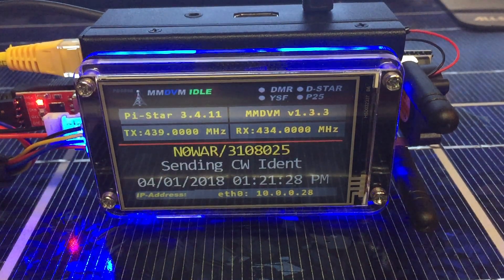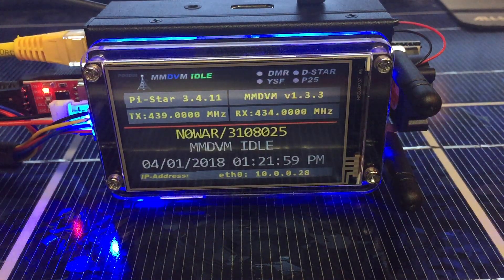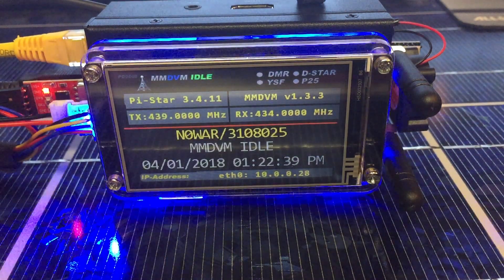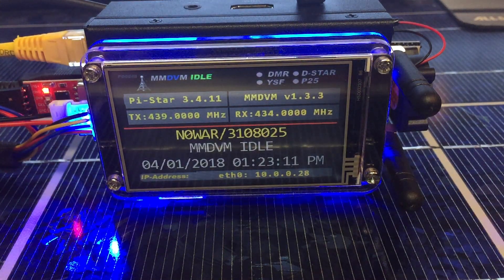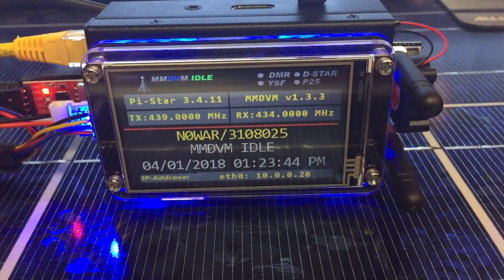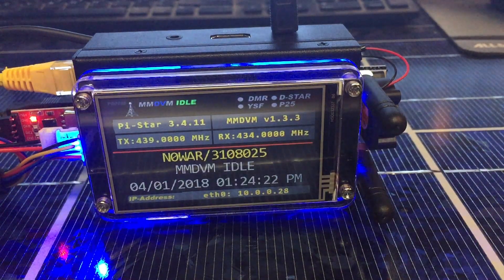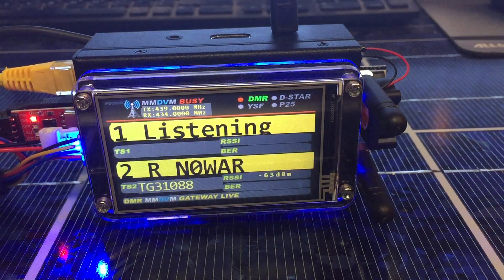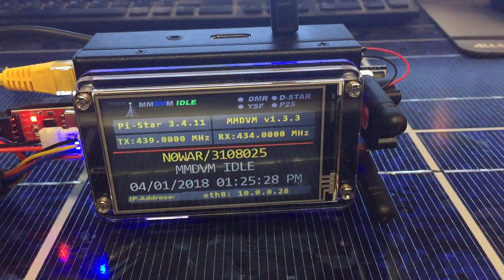LED Mod on Pi Star MMDVM Board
Backlit Blue Lights on Duel Nano Spot